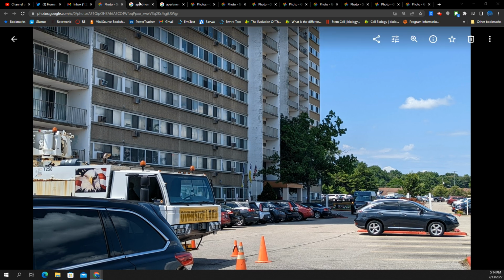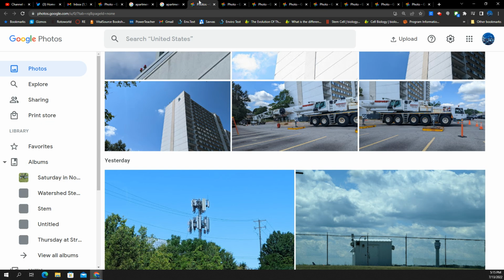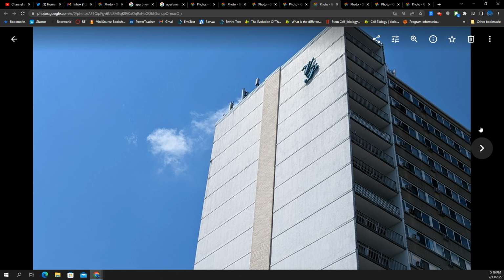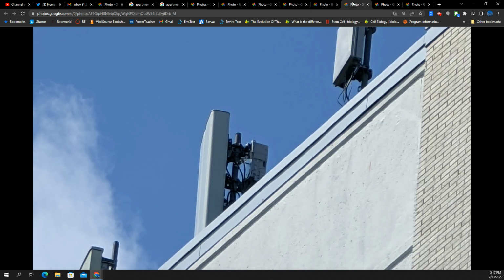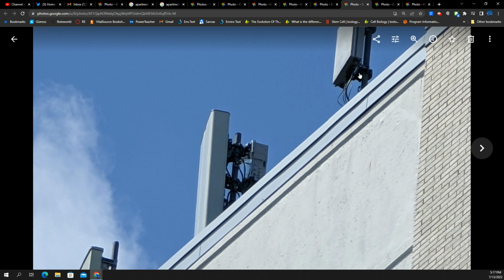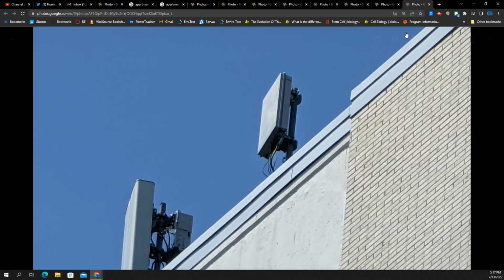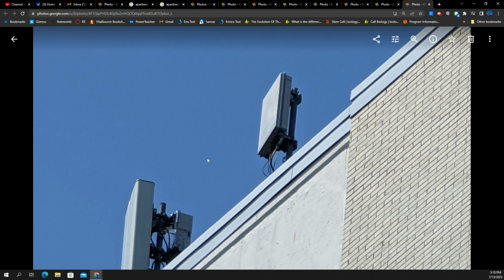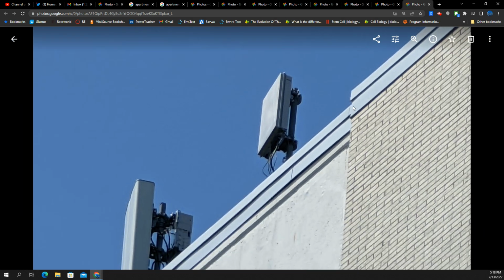What does a T-Mobile 5G UC Tower Upgrade Look Like? | N41 N71 Rooftop